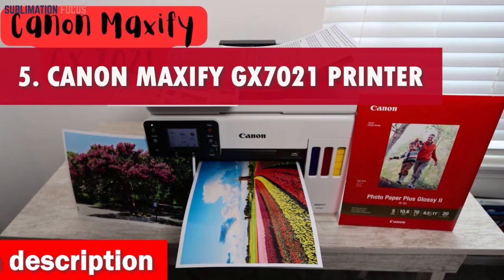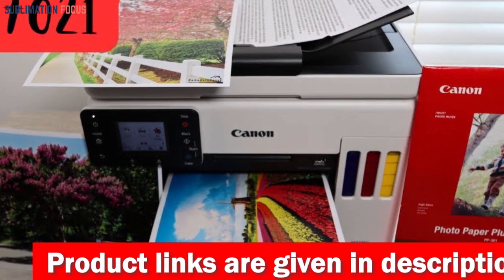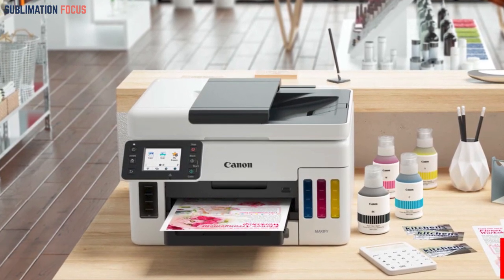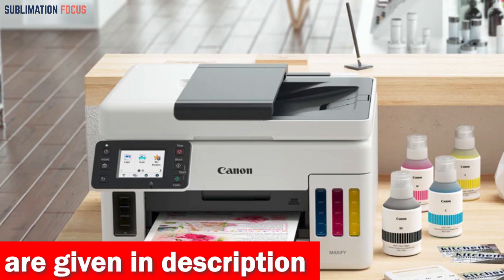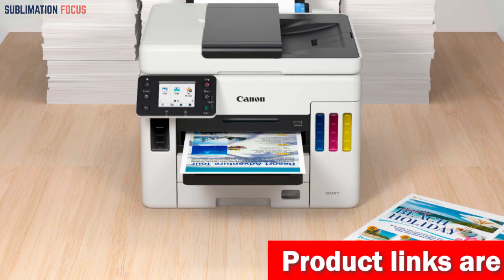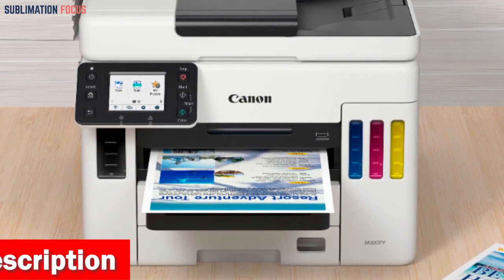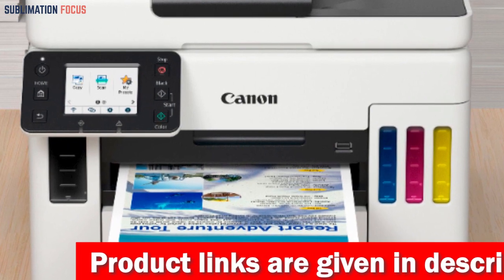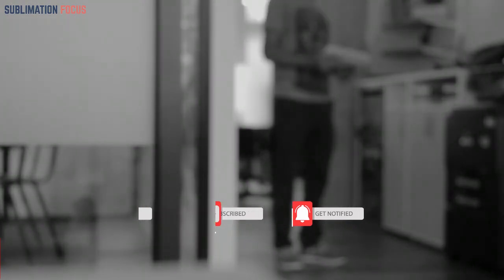Canon MAXIFY GX7021 MegaTank Printer | 2024 Review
Do you seek a high-performance sublimation printer under $1100 that combines efficiency, durability, and seamless functionality? The Canon MAXIFY GX7021 MegaTank Printer embodies excellence in printing technology, ideal for those requiring a versatile 4-in-1 solution for printing, copying, scanning, and faxing. This powerhouse printer stands out with its wireless connectivity, allowing easy setup within minutes without the need for a computer. Integrated with efficient ink tanks, it comes prepared to print up to an astounding 6,000 pages in black and 14,000 in color—right out of the box! Speed and quality merge effortlessly with this printer, delivering impressive print speeds of 24 ipm in monochrome and 15.5 ipm in color. The use of pigment ink ensures documents maintain their durability, perfect for various professional needs. Equipped with dual 250-sheet cassettes and a 100-sheet rear tray, this printer handles high volumes effortlessly. Its auto 2-sided printing capability adds to its efficiency, while ENERGY STAR and EPEAT Silver certifications underline its eco-conscious design. Furthermore, the MAXIFY GX7021 comes with a substantial 3-year warranty (or up to 80,000 sheets), providing peace of mind regarding its longevity and reliability. In summary, the Canon MAXIFY GX7021 MegaTank Printer is a stellar choice under $1100 for those seeking a high-volume, multifunctional printer. Its blend of superior performance, exceptional page yield, and durability makes it an invaluable asset for businesses or professional settings seeking optimal printing solutions.